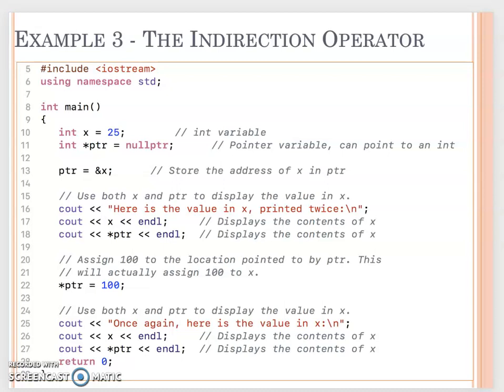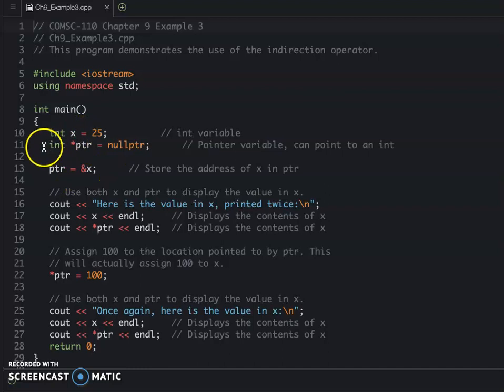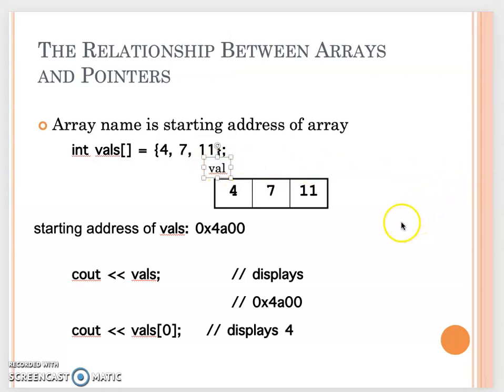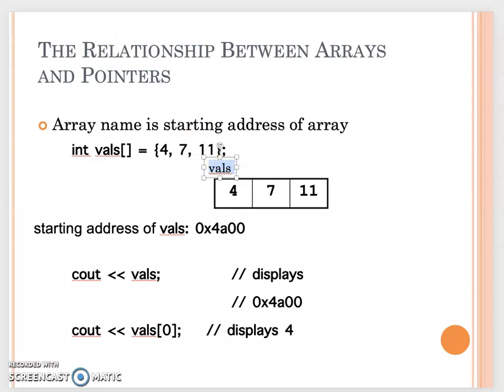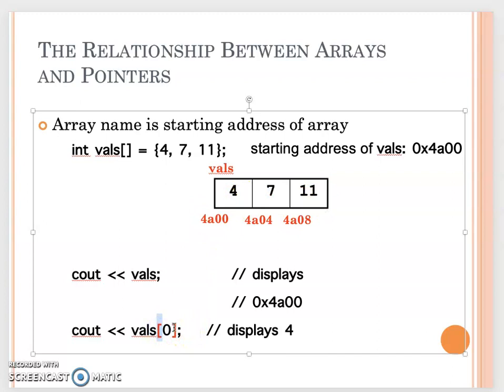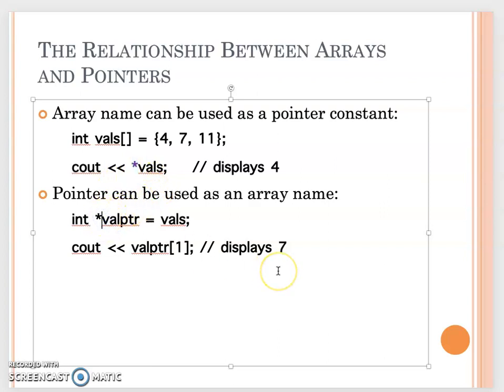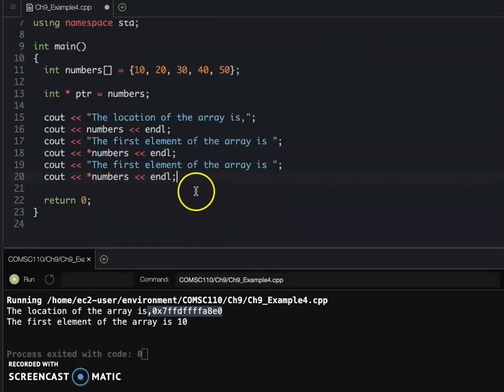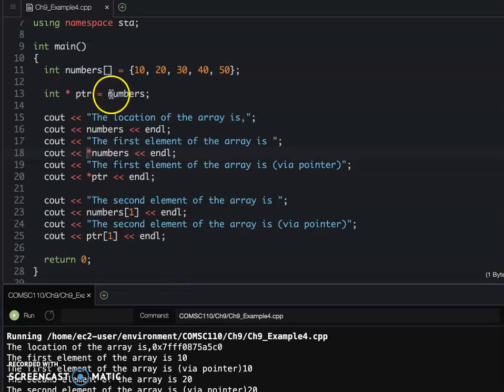COMSC110 Module13 3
The relationship between array name and the pointer variables